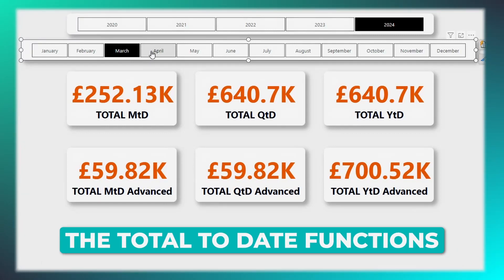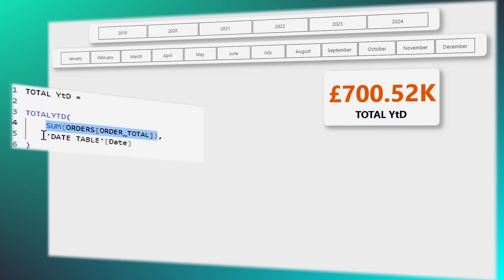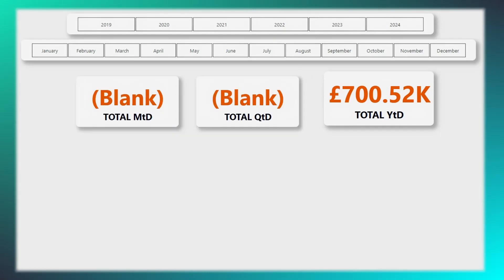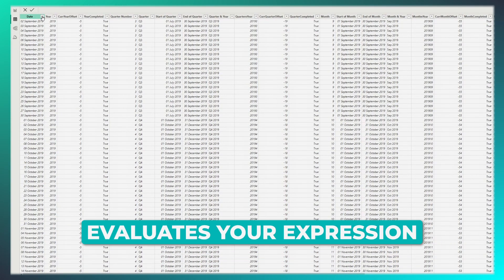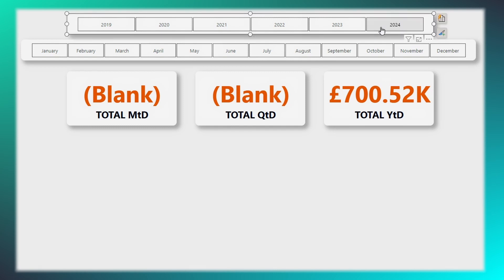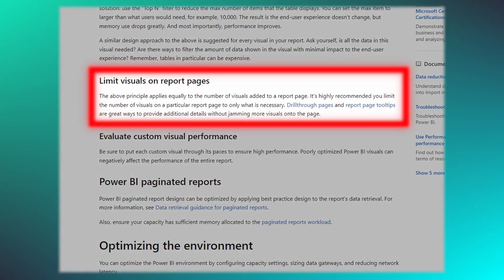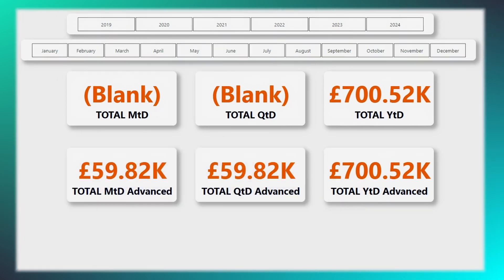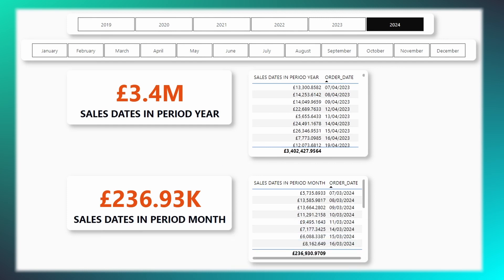Simple Tricks to Fix Your TotalYTD Functions NOW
This Power BI DAX tutorial is about how to properly use the Total to Date functions In Power BI!

In this Power BI tutorial I will show you the basic Total to Date functions, TOTALYTD, TOTALMTD and TOTALQTD, and why you should not use them without a context.

I will guide you through all the steps and give you the exact solutions to make sure that your calculations are always correct.